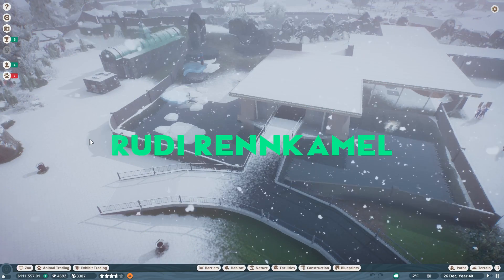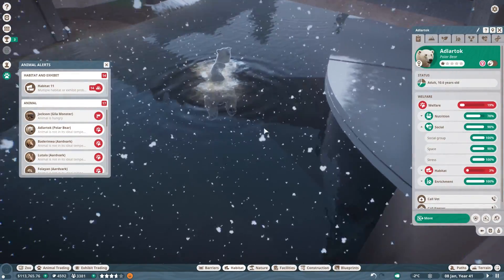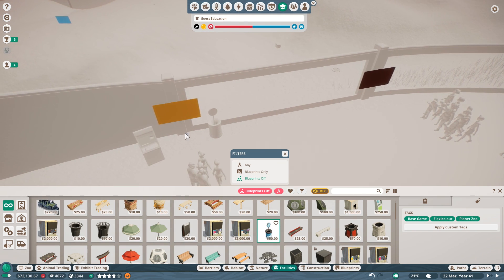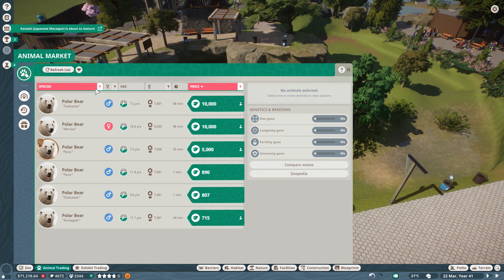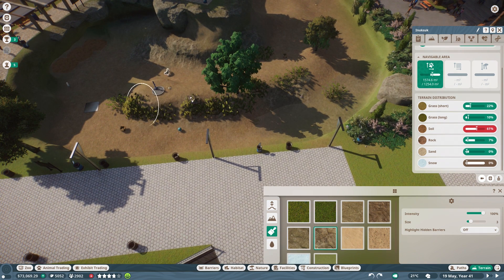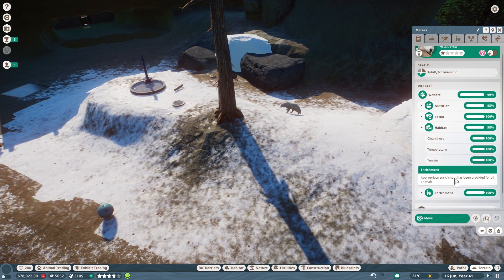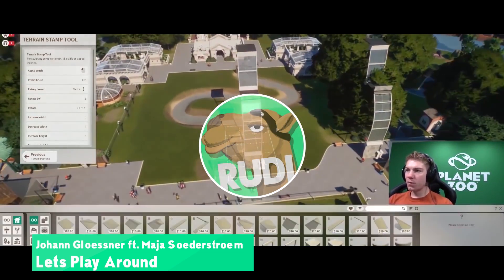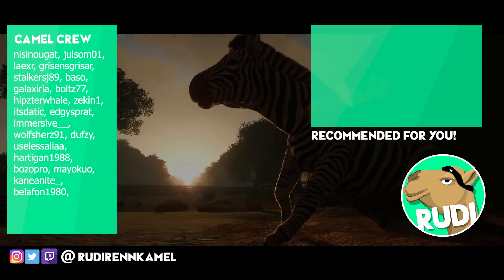Arctic Wolf Habitat - Planet Zoo Lets Play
After we got our Polar Bears into the Zoo, now its time for another arctic animal, the arctic Wolf

//Planet Zoo//

Specs:
i7 8770k
RTX 2080Ti
16GB DDR4